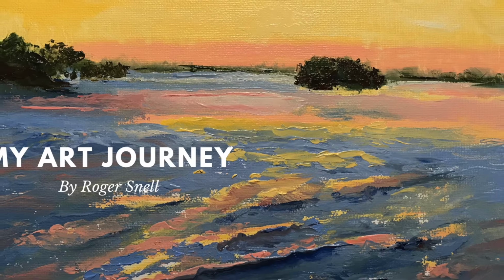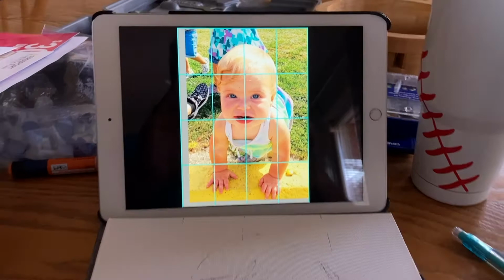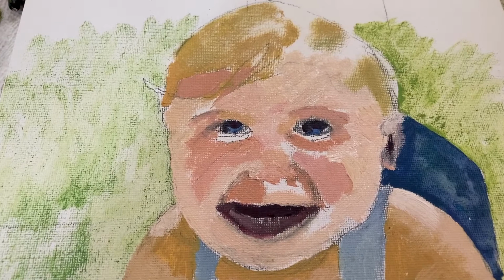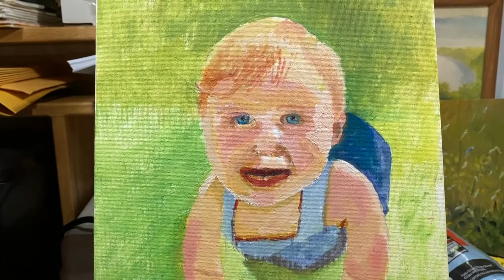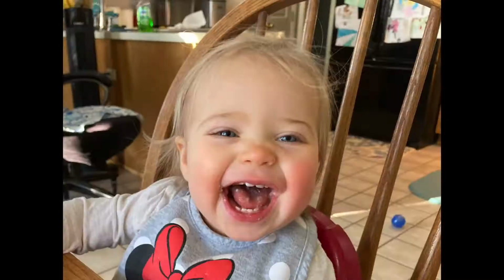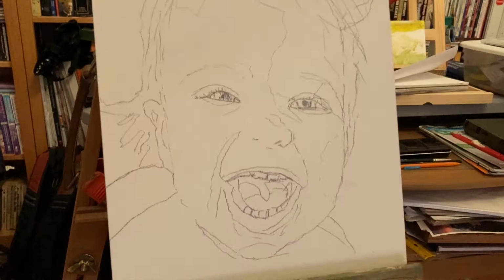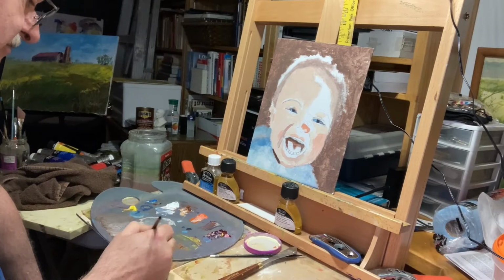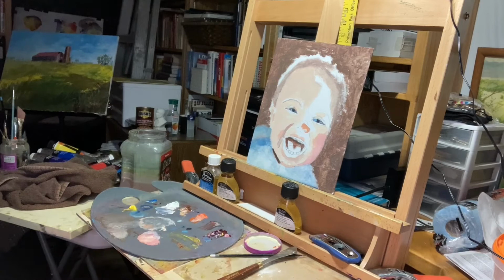Ep 23 Starlight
Failure is only the first step. Progress and success come next. I don't shy away from two failed attempts to do an oil portrait of granddaughter Starlight.

But stick around to the final attempt and a lesson along the way to beginning artists that we never give up. Oil is a forgiving medium that allows correction. Why can't we treat ourselves the same way?

The inner critic eventually overwhelms the inner child that gleefully opened that box of crayons and created freely with no inhibition.

This 23rd episode of my art journey shows how it is possible to progress for someone who also couldn't draw a stick figure in the beginning.

This is my celebration of the beauty of life and my second painting as a full-time professional artist (that means I retired from my day job this week).